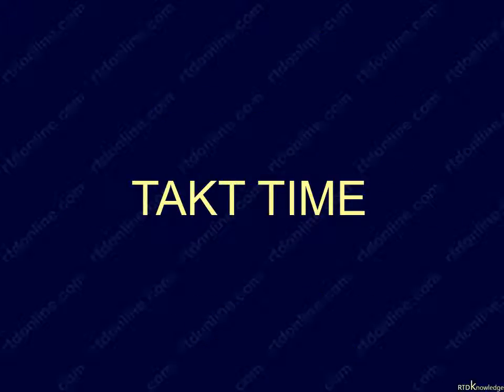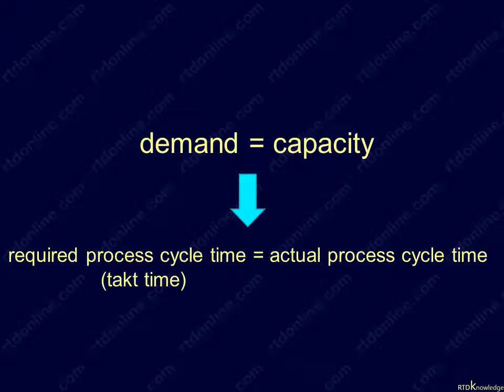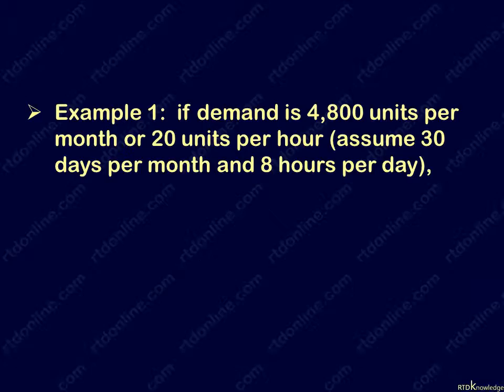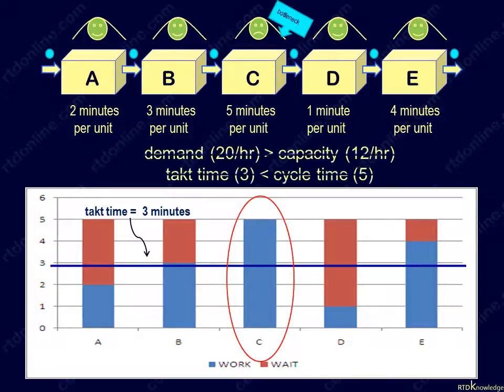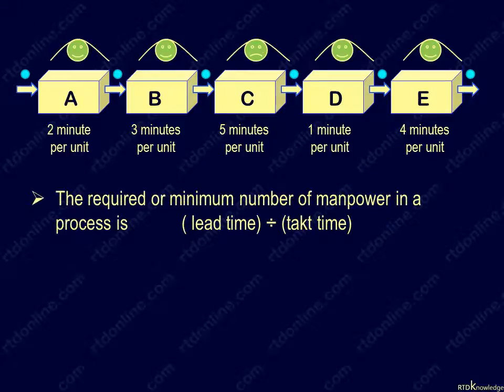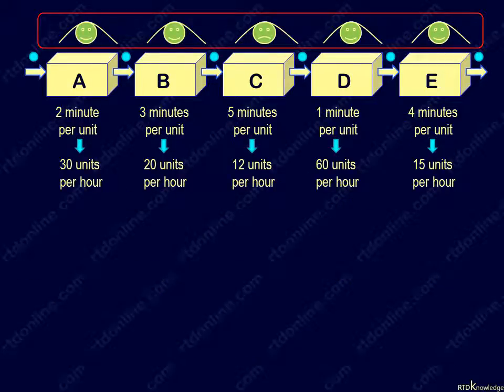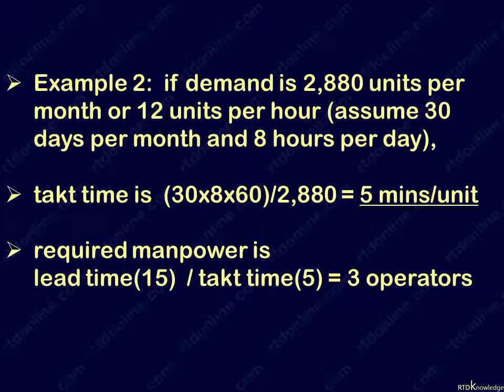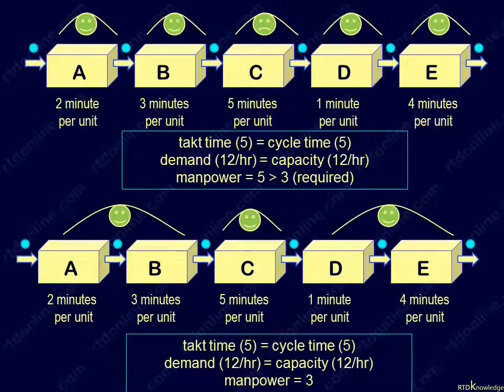Efficient manpower planning using takt time